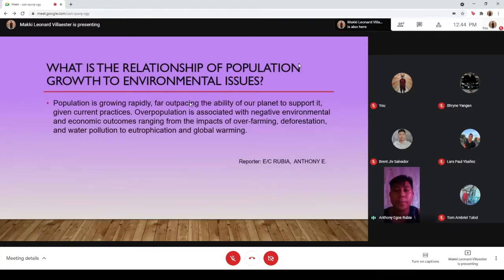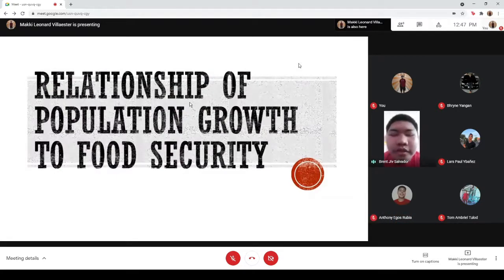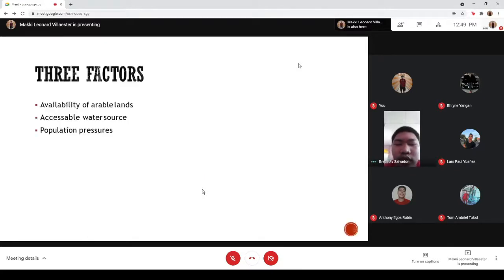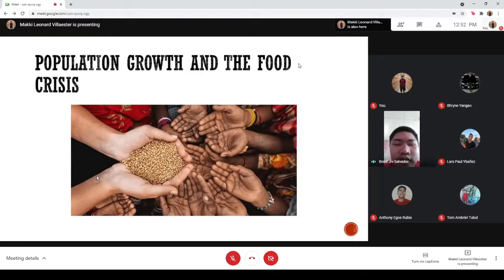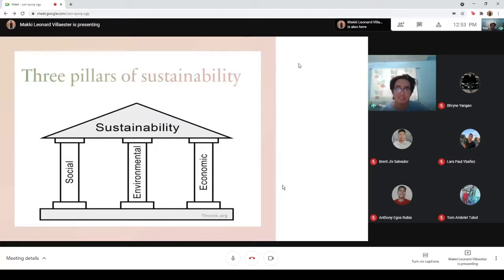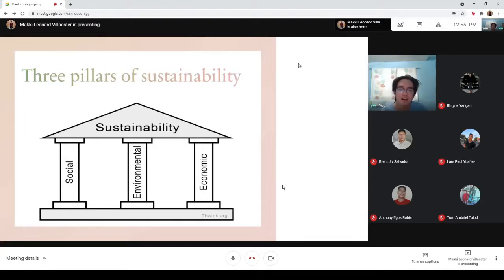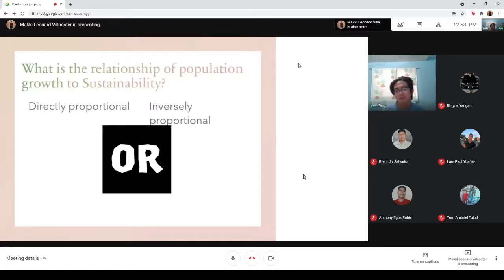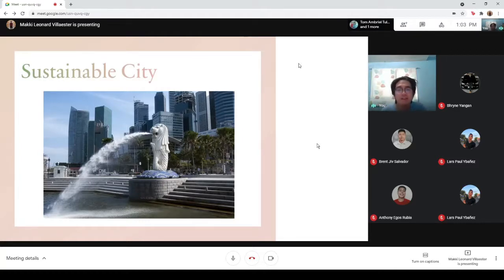Group 5 part 2 (Environmental Crisis)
Members
Bhryne Rhowie Yangan
Anthony Rubia
Brent Jiv Salvador
Makki Leonard Villaester
Tom Ambriel Tulod
Lars Paul Ybanez